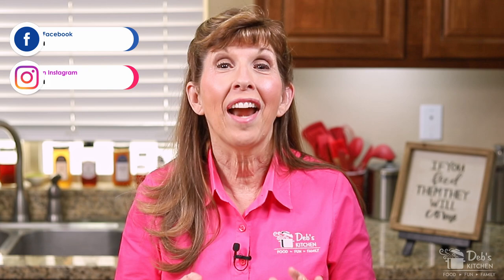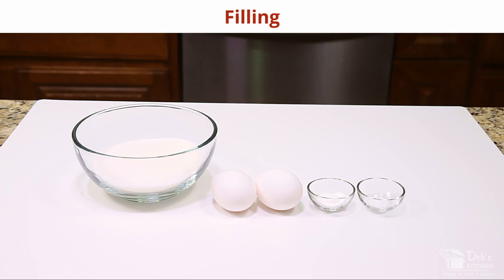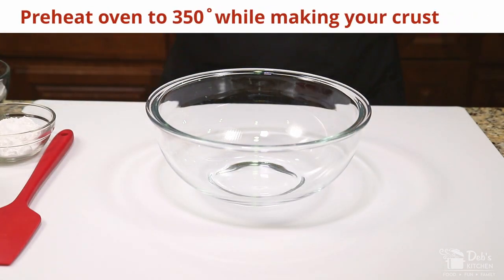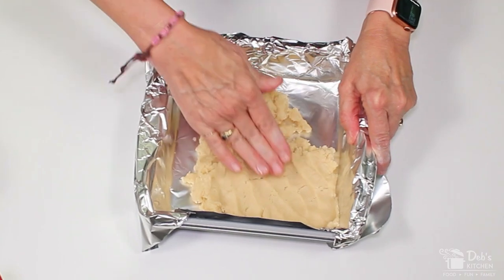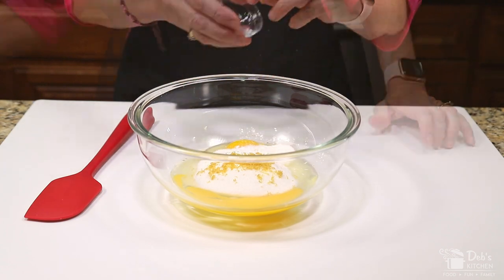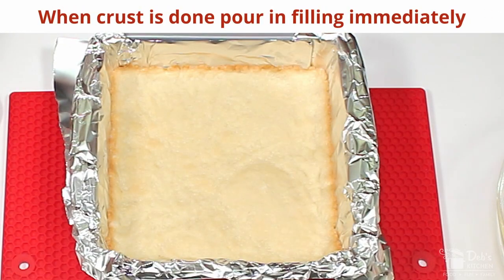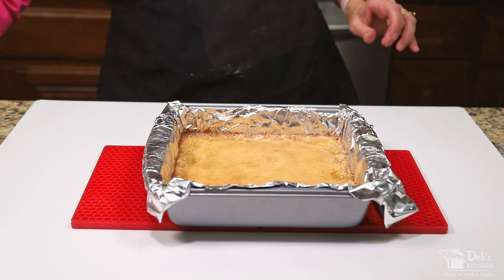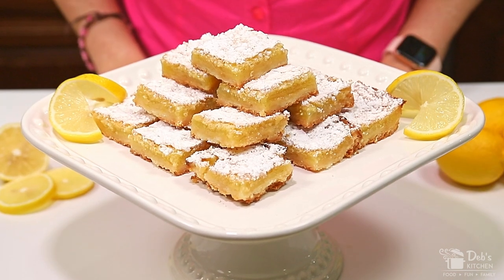6 Secrets to the BEST Lemon Squares Ever!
6 secrets to making the best lemon squares you've ever had! Easy and great for beginning bakers too. Even kids can make these!

00:00 - Intro
00:43 - Ingredients for the crust
00:54 - Ingredients for the filling
01:09 - Making the crust (Secrets 1, 2)
02:45 - Making the filling (Secrets 3, 4, 5, 6)
04:04 - Filling and baking
04:44 - Finish, cool, cut and serve
05:28 - Reviewing the Finished Product

(*product links below ingredients)

INGREDIENTS
*Indicates a secret technique or an alteration or addition of an ingredient revealed in the video.

CRUST:
1 cup flour
1/2 cup butter/margarine*
1/4 cup sugar*

FILLING:
2 eggs
1 cup sugar
1/2 tsp baking powder
1/4 tsp salt
2 Tbsp lemon juice*
Extra powdered sugar for dusting
Plus 2 Secret Ingredients*

-Deb

KITCHENWARE USED IN THE MAKING OF THIS VIDEO
KitchenAid 5 Speed Hand Mixer

KitchenAid No Mess Citrus Squeezer (for Lemons and Limes)

Wilton 8x8 Baking Pan

Luvan Glass Mixing Bowls

Viking Kitchen Knives

U-Taste Silicone Spatula Set with 600 Degrees Fahrenheit Heat Resistant

Cooks Standard 4-Piece Canister Set, 4 pcs, Stainless Steel

Anchor Hocking - 8 oz Measuring Cup

Duralex Glass Spice/Ingredient Bowls

Sky Solutions Anti Fatigue Mat - Cushioned 3/4 Inch Comfort Floor Mats

PRODUCTS SIMILAR TO THOSE USED IN THIS VIDEO
Citrus Zester w Channel Knife

Flour Sifter

GEAR & EQUIPMENT USED TO MAKE THIS VIDEO

Canon EOS Rebel T2i DSLR Camera (Body Only) (Discontinued by Manufacturer)

Canon EF 28-135mm f/3.5-5.6 is USM Standard Zoom Lens for Canon DSLR Cameras

Canon EF-S 18-55mm f/3.5-5.6 III DSLR Camera Zoom Lens (New in White Box)

LIGHTING
Neewer Upgraded 660 LED Video Light, Dimmable Bi-Color 3200K~5600K CRI 96+ LED Panel Lights

Bescor Grip-181 Gripper Gooseneck Bi-Color 1-Light Kit

Dracast DLS-805 Light Stand, 5.5lbs Capacity, 78" Maximum Height

Amazon Basics Aluminum Light Photography Tripod Stand with Case - Pack of 2, 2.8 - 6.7 Feet, Black

Kamerar D-Fuse Combo: Circle Large LED Light Panel Softbox & D-Fuse Softbox Circle Grid, 11.5"x11.5"

Kamerar D-Fuse Large LED Light Panel Softbox: 12"x12" Opening, Foldable Portable Light Diffuser

GEEKOTO Video Tripod Fluid Head, Professional Camera Tripod for DSLR

GEEKOTO 77'' Tripod, Camera Tripod for DSLR, Compact Aluminum Tripod with 360 Degree Ball Head and 8kgs Load for Travel and Work

Impact QuikBalance Collapsible 12 Gray Panel

AUDIO GEAR
Zoom H6 All Black (2020 Version) 6-Track Portable Recorder, Stereo Microphones, 4 XLR/TRS Inputs, SD Card, USB Audio Interface, Battery Powered

Rode Lavalier Lapel Omni-Directional Condenser Microphone